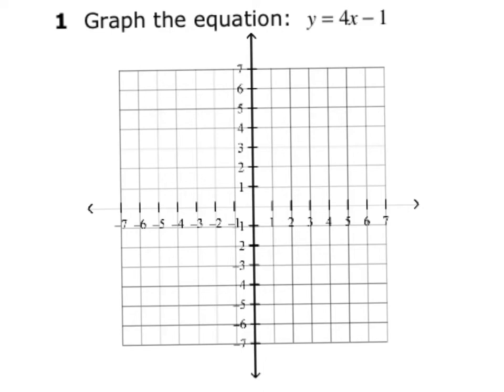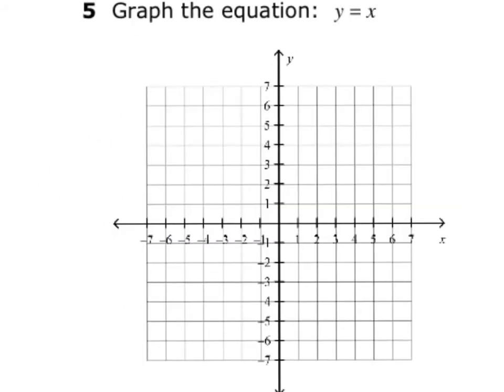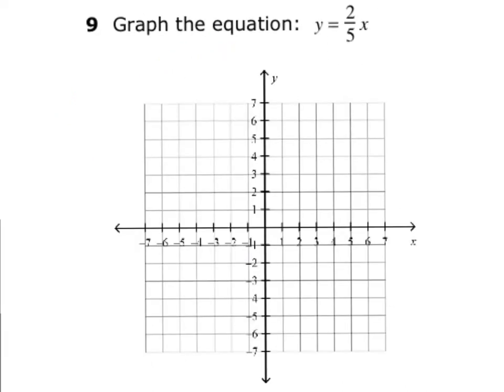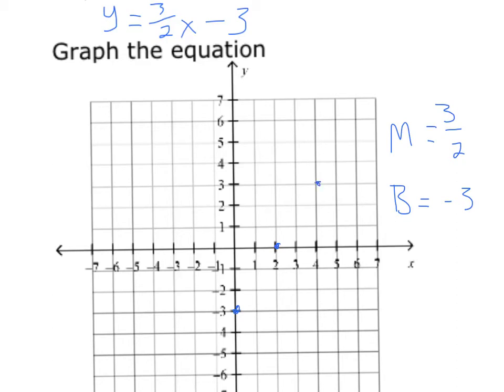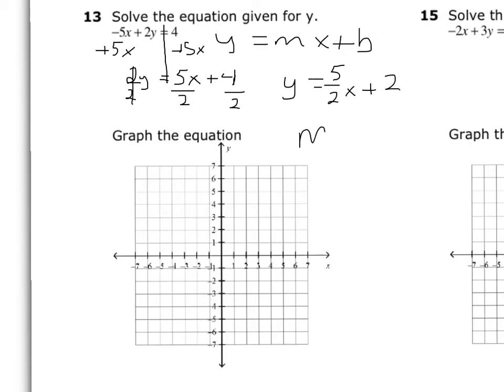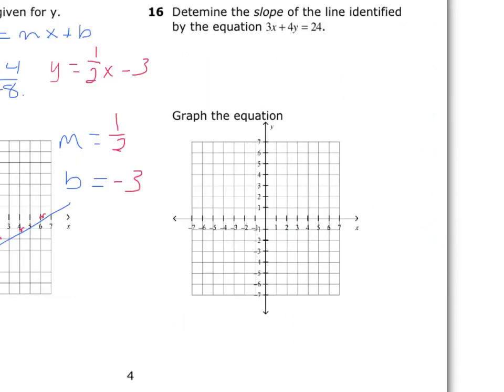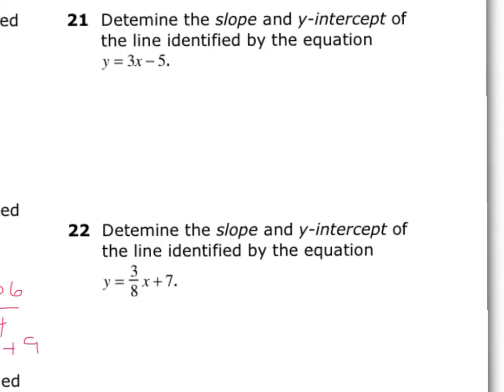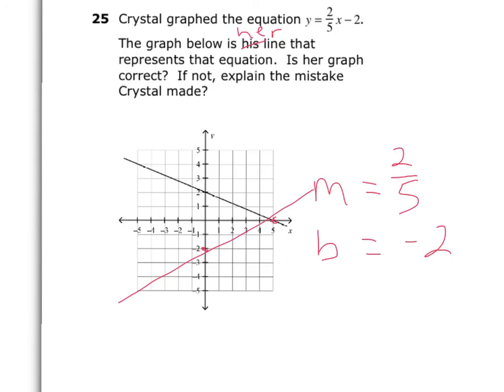Unit 4B Review